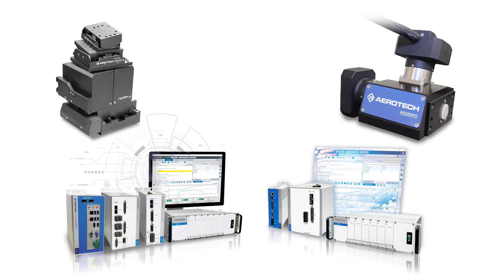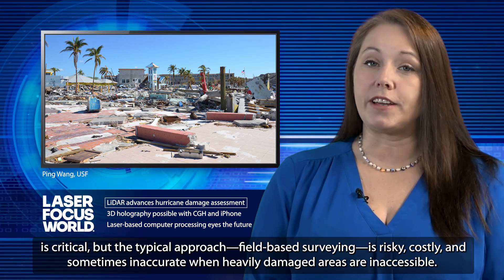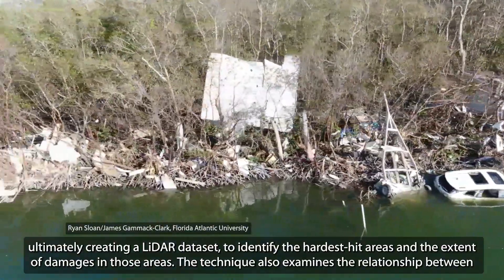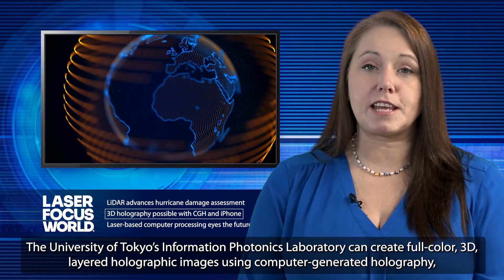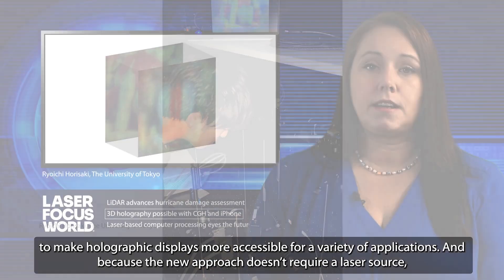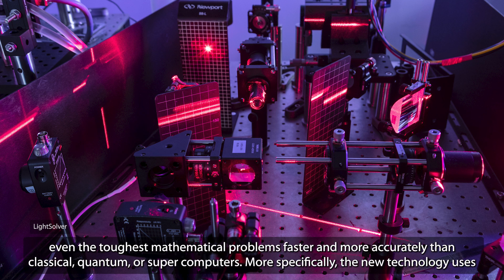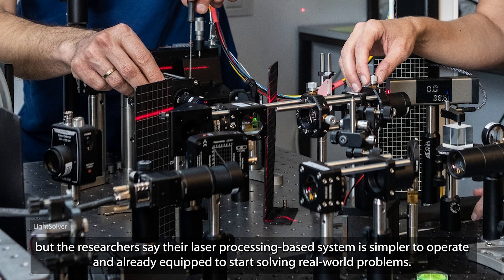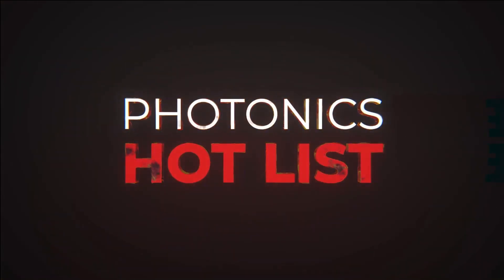Photonics Hot List: May 24, 2024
0:00 Intro

0:27 LiDAR advances hurricane damage assessment

Assessing damage quickly and accurately after a hurricane is critical for proper cleanup and future emergency planning, but it can be difficult with conventional field surveying methods. Now, a LiDAR-based system is improving the process.

1:49 3D holography possible with CGH and iPhone

3D holography is reaching new heights, but by much safer and simpler means. A new approach to holographic imaging can create full-color, 3D, layered images using computer-generated holography, a spatial light modulator, and a standard smartphone. (Full story

2:55 Laser-based computer processing eyes the future

The capabilities of quantum computers and their potential could far surpass other systems. But a first-of-its-kind laser-based computer processing unit setup could go even further than classical, quantum, or super computers. (Full story

4:17 Outro

Published since 1965, Laser Focus World—a media brand for engineers, researchers, scientists, and technical professionals—provides comprehensive global coverage of optoelectronic technologies, applications, and markets.